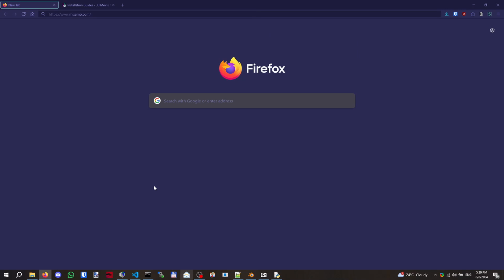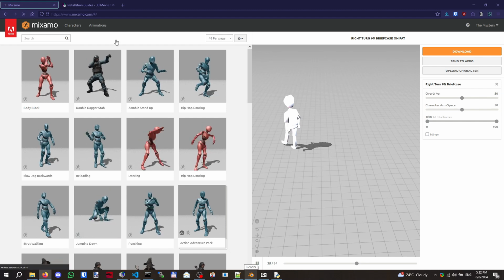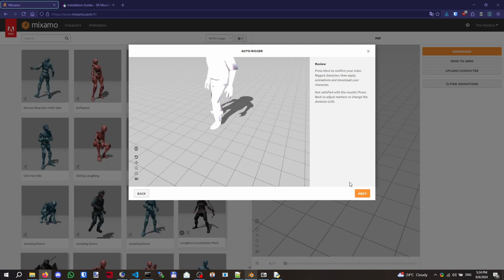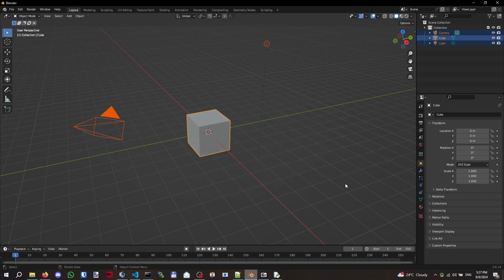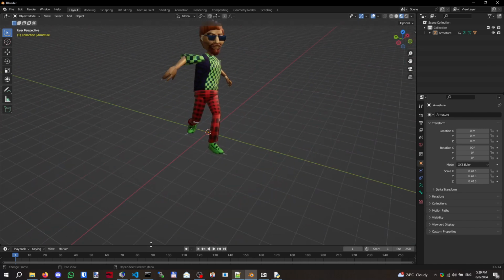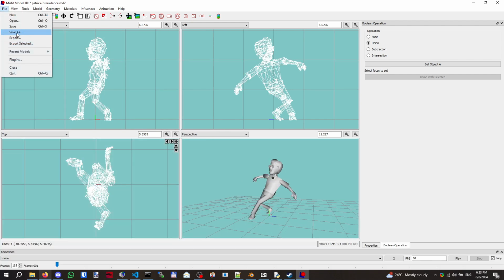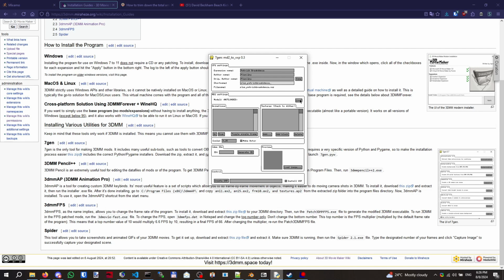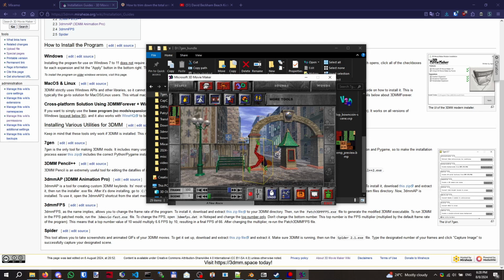3DMM Mixamo Tutorial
A tutorial I recorded to demonstrate the process of putting Mixamo animations on 3DMM actors.

Links:
(Due to Youtube's security measures disallowing links you'll have to use this pastebin)

pastebin DOT com/1B4ruV8h